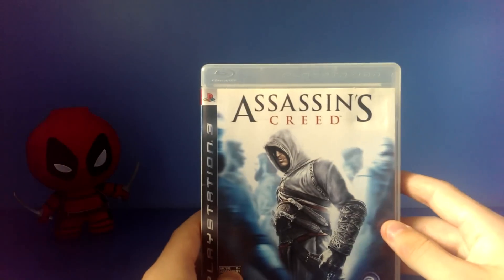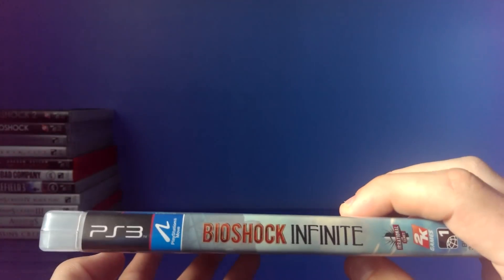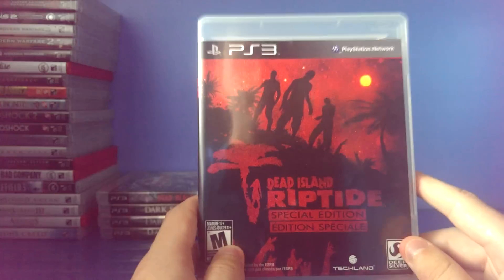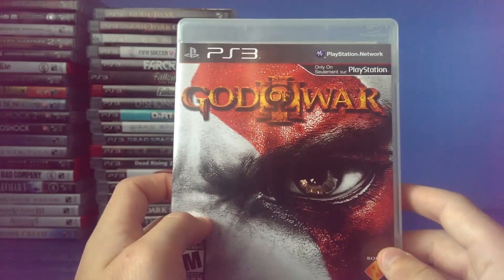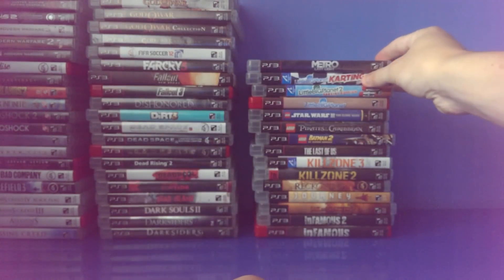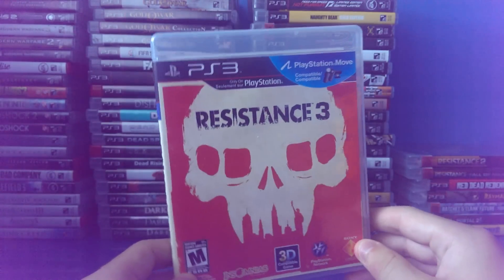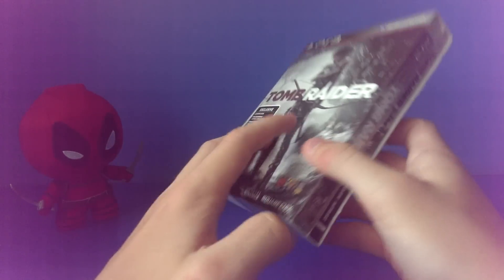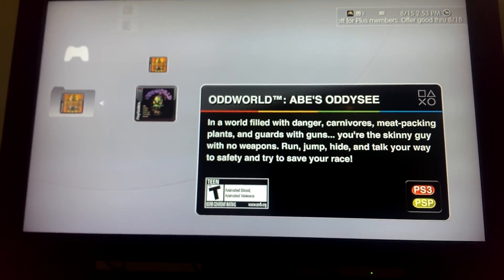Ps3 game collection August 2014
It's that time of month again! No not that...another ps3 game collection! Enjoy :)